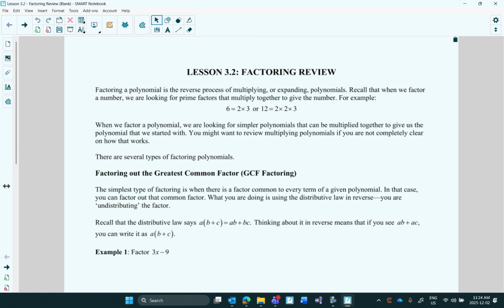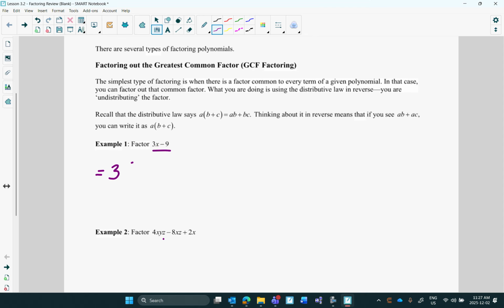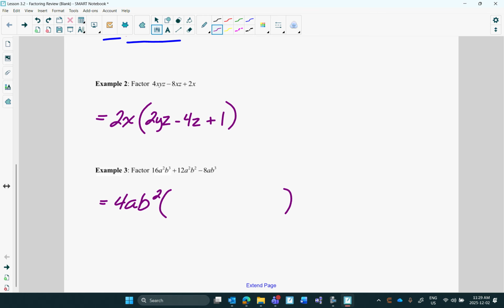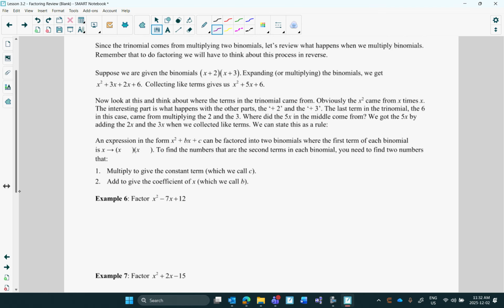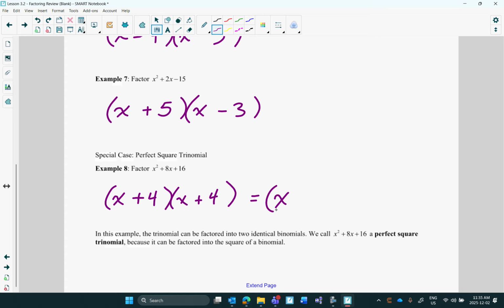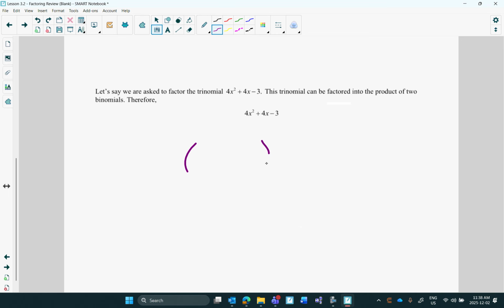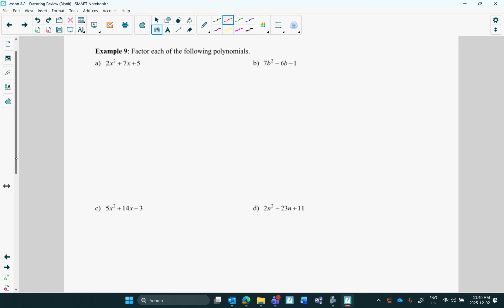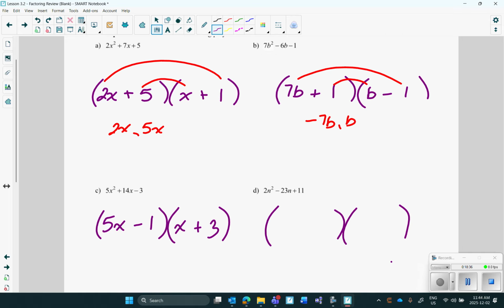Lesson 3.2: Factoring Review (Video Lesson)